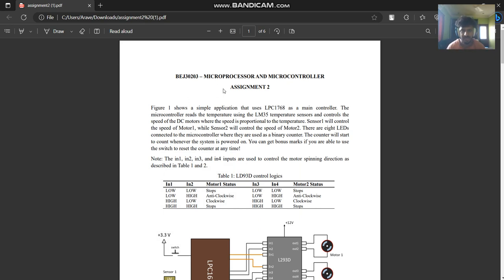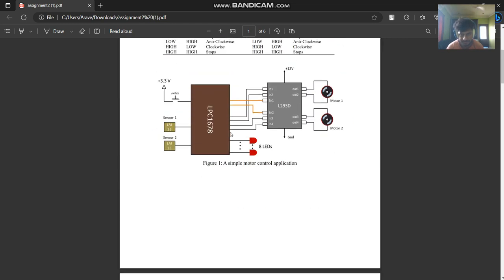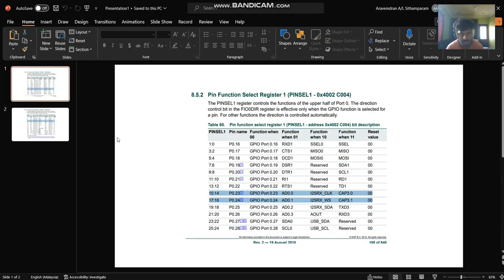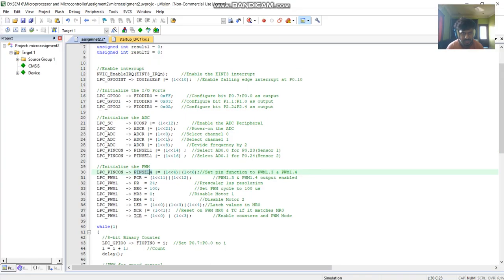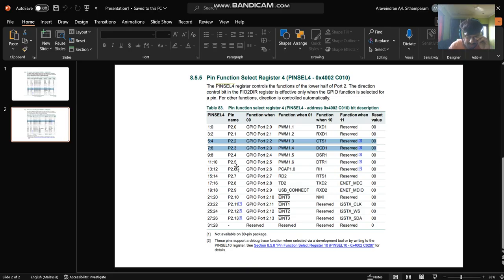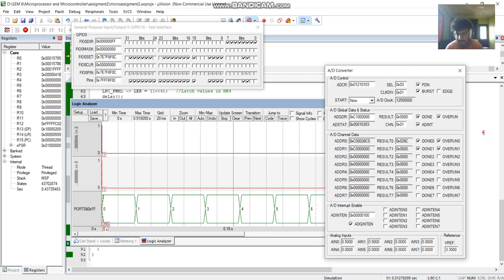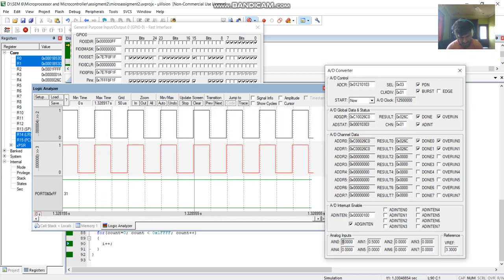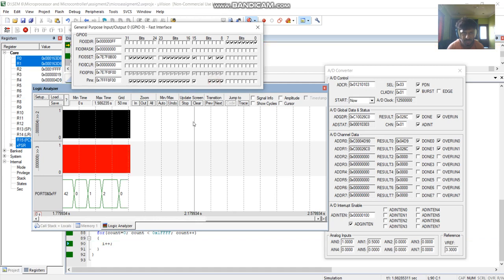Group 9 Section 2 BEJ30203 MICROPROCESSOR AND MICROCONTROLLER ASSIGNMENT 2